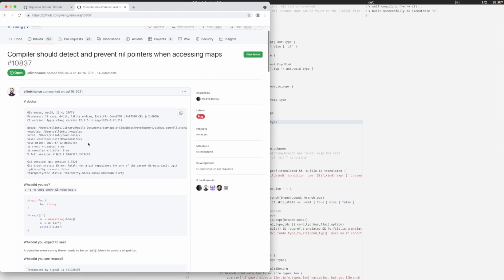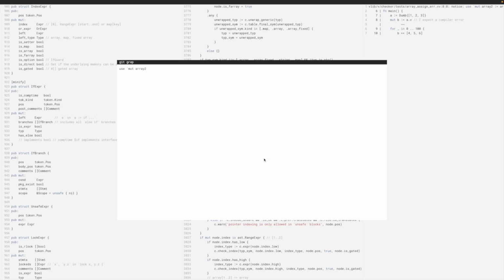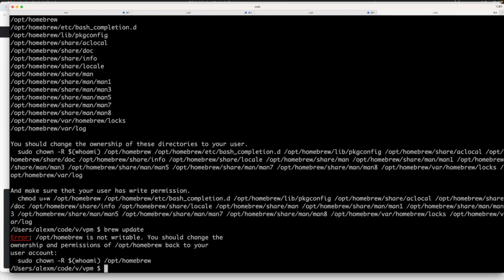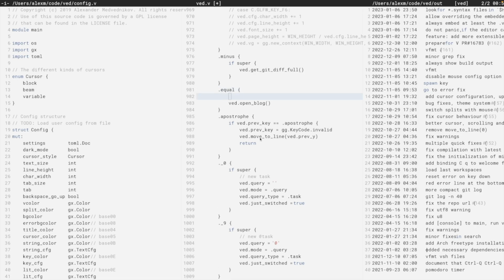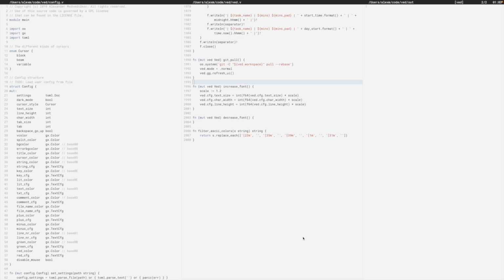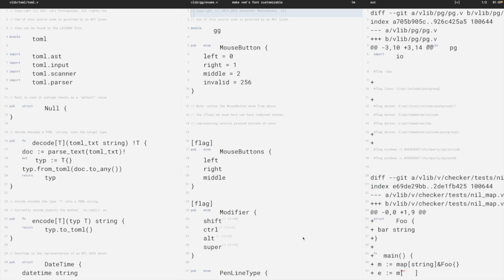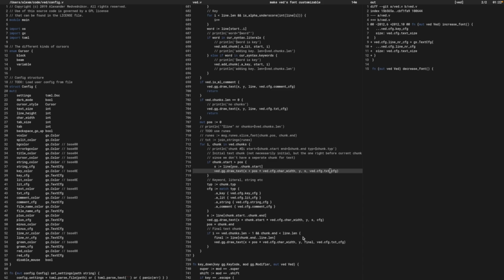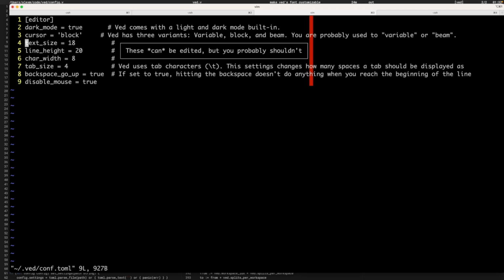The first coding stream. `map[i] or {}` for references and Ved editor fixes for the stream.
This is the first ever stream on a new computer. Some things are not working well, but they are fixed by the second stream.

Live streamed on Twitch.